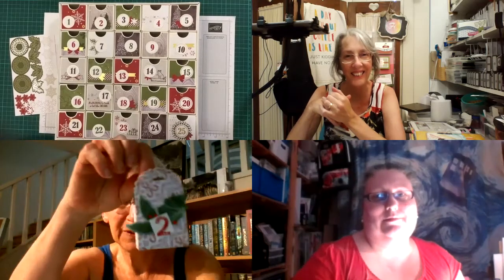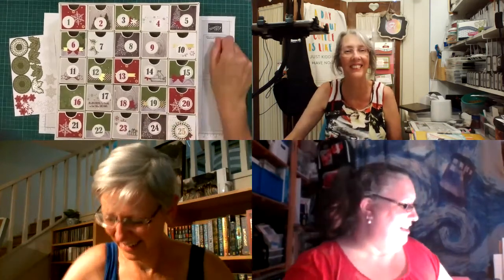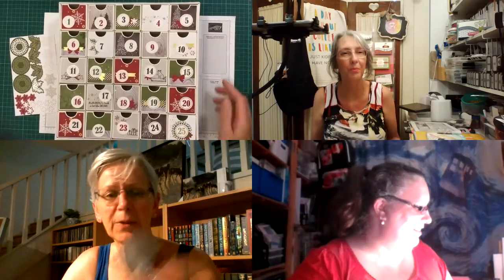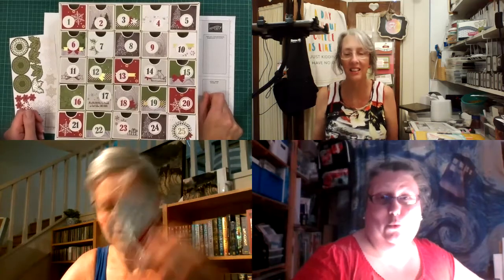Christmas Countdown Project Online Crafting with Fiona Fernandez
Today we all did our own projects. I used the Christmas Countdown Project Kit by Stampin' Up! Lots of fun and creativity!
List of Stampin' Up! Stamps I used in my Christmas Countdown Project Kit

I'm Live on my on Wednesdays 8.30pm Sydney Australia time